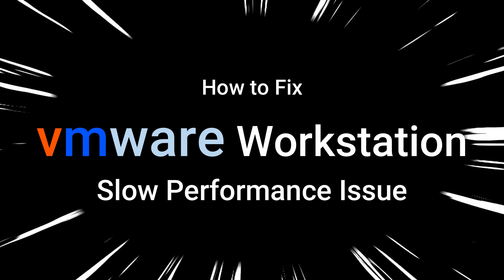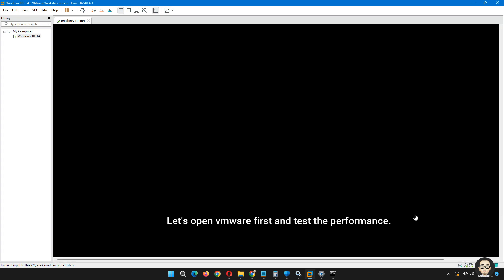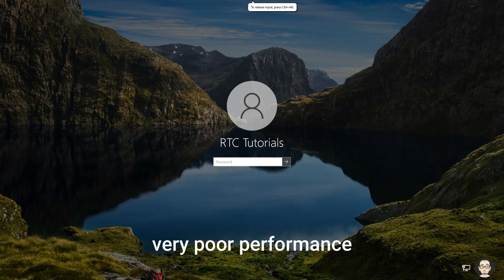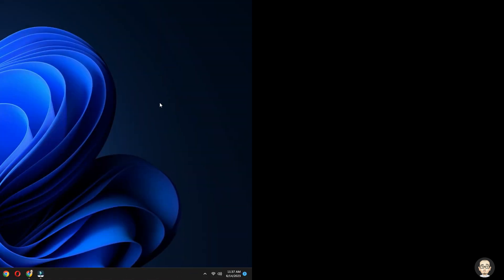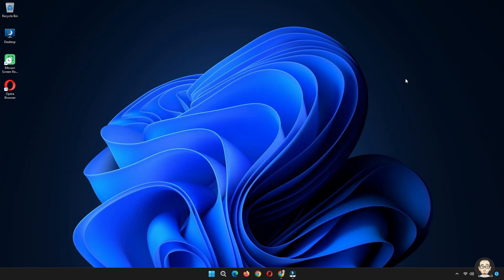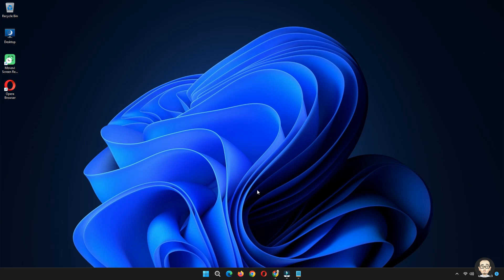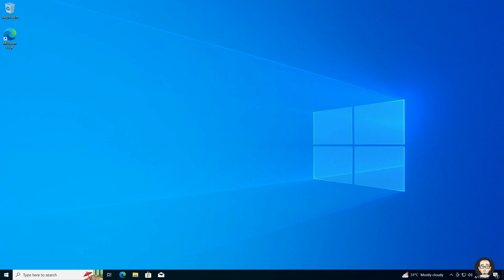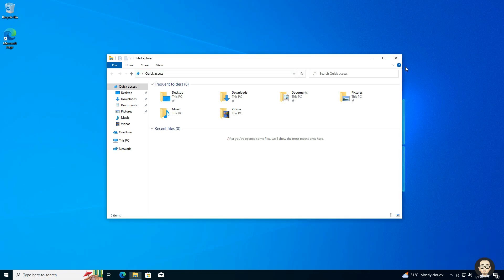Fix VMware Workstation Slow Performance Issue in Windows 10/11 - 2024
In this video, I will show you how to FixeVMware Workstation Slow Performance issue Windows 11/10 (2023)

Step-By-Step Guide:
1. Open an administrator PowerShell or CMD and type "bcdedit /set hypervisorlaunchtype off".
2. Search for "Core Isolation" and turn it off.
3. Restart your computer